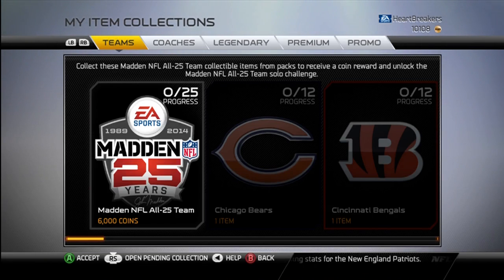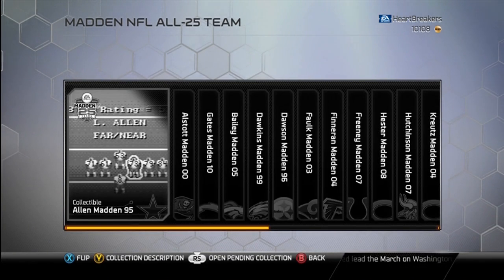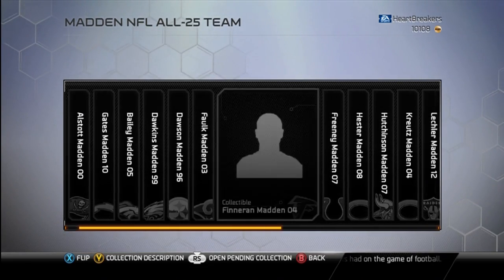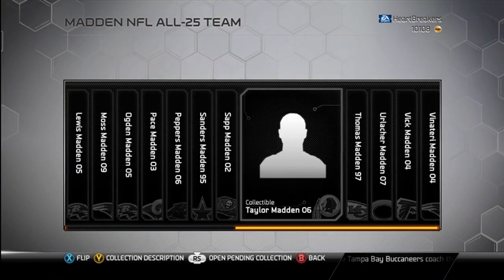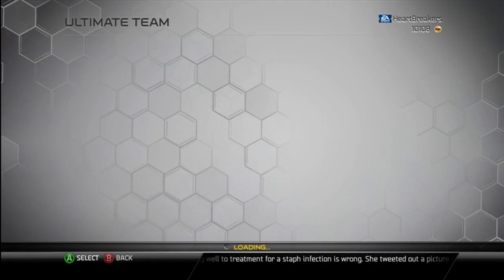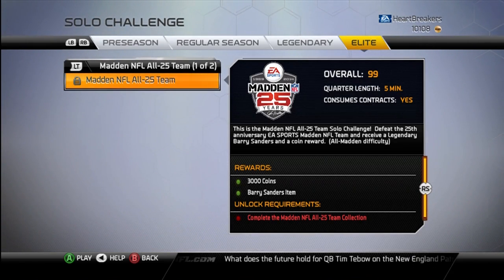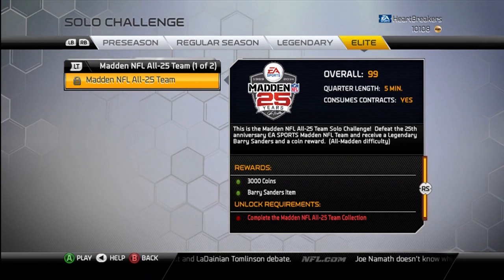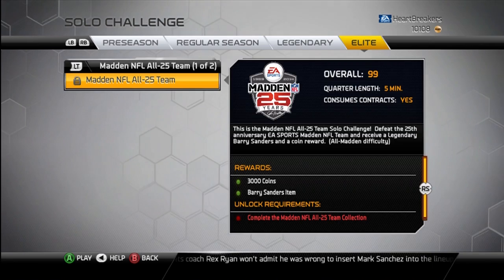Madden 25 Ultimate Team - Episode 4 - All 25 Team Collection